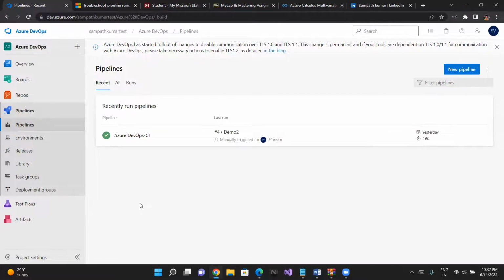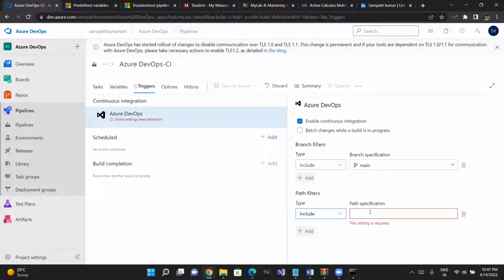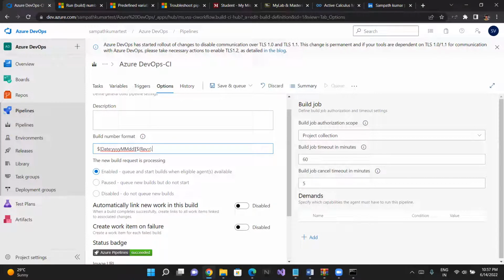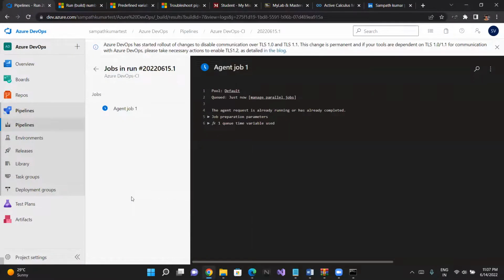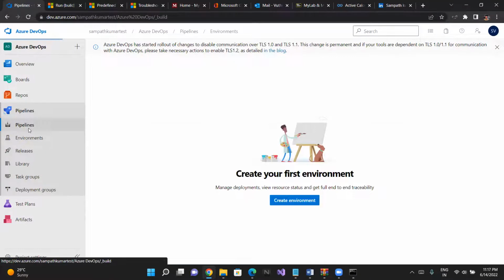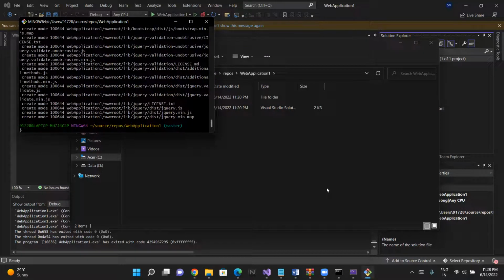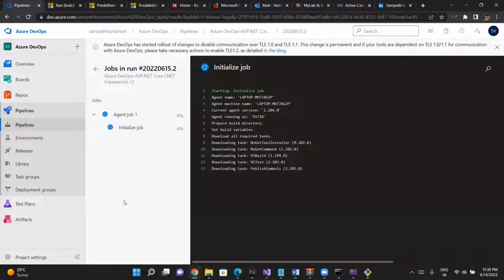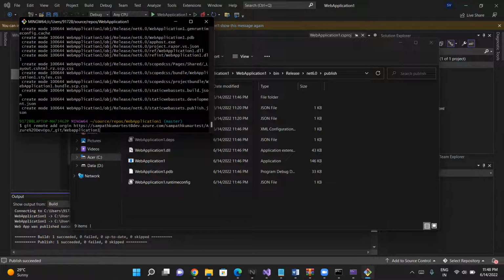Azure DevOps Latest Training Videos 2022 Day-8 Azure Build Pipeline with .Net Application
In this video, we will see the Azure Build Pipeline for .Net Application and troubleshooting the build errors.